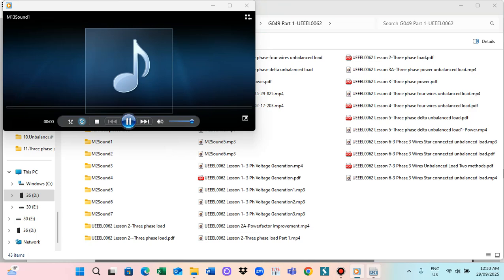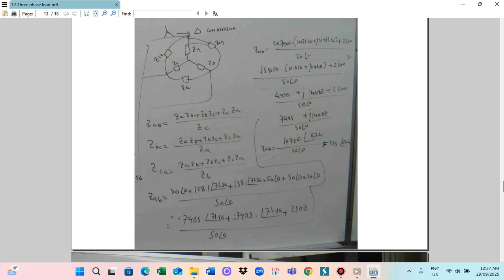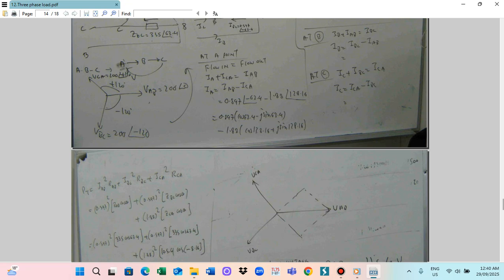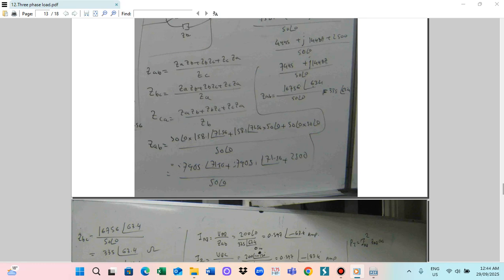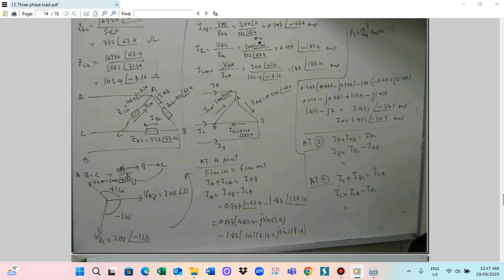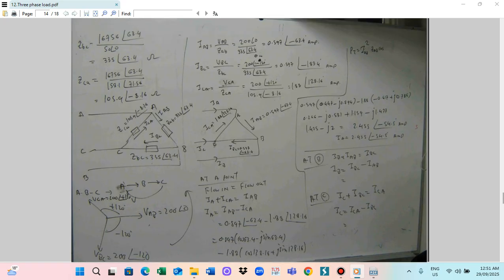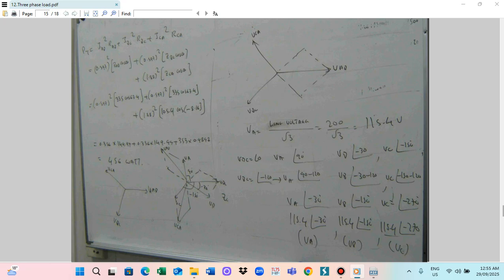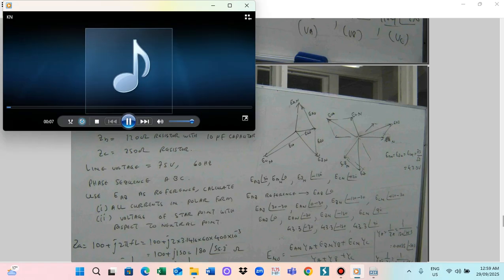UEEEL0062 Lesson 7 3 Phase 3 Wires Unbalanced Load Two methods Part 2